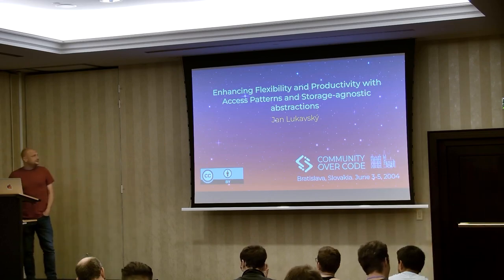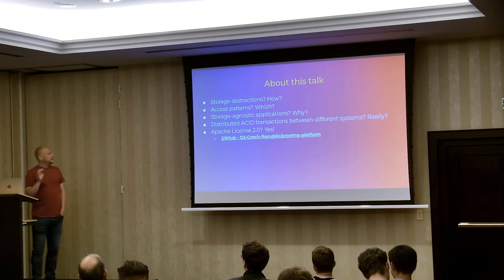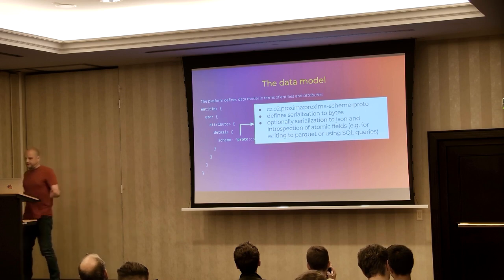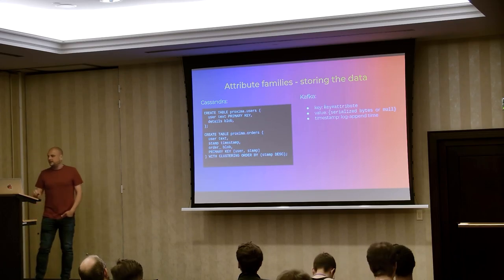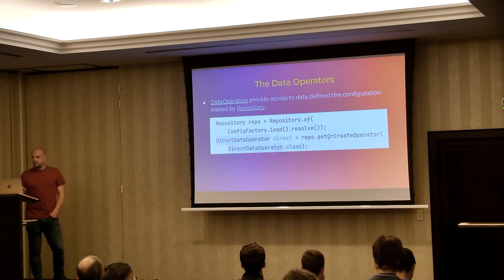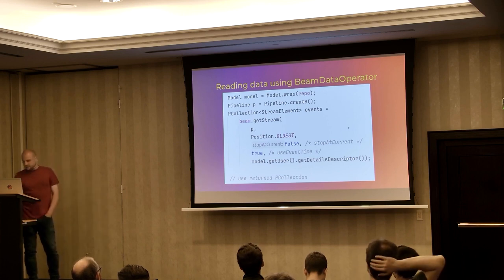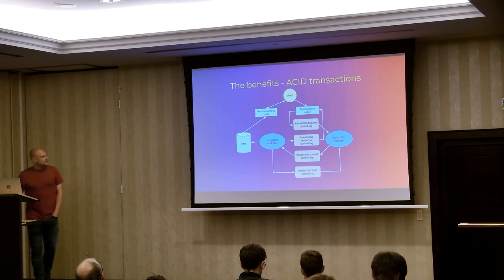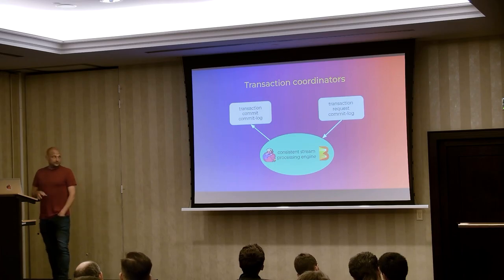Enhancing Flexibility and Productivity with Access Patterns and Storage-Agnostic Abstractions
This session will introduce a platform created to bridge the existing gaps in data management while removing some of the complexities in existing Big Data ecosystem. The platform is built around a comprehensive data model describing structured entities and their relations. The model is consistently applied across three abstract types of storages - streaming (e.g. Apache Kafka, Google Cloud PubSub), batch (e.g. Hadoop HDFS, S3, Google Cloud Storage) and random-access (e.g. Apache Cassandra, Apache HBase, Google Cloud BigTable). The platform ensures eventual consistency between all these types of storages by replicating data flowing from streaming (commit-log) sources into other types. By using abstractions over these storage types, it enables running multiple instances of applications not only in different regional zones, but also across different technologies (e.g. cloud vs on-premise) without the need to change the application code. The platform also provides sources and sinks for data processing engines like Apache Beam or Apache Flink, so that sophisticated data transformations can be easily integrated into the platform as well, leveraging all the guarantees of the platform.

Although the platform has eventual consistency at its heart, due to the applied data model, the platform can build strong ACID guarantees, applied across different storage types. The abstraction layer also simplifies development due to simple local testing of complex scenarios where all storages can be replaced with in-process canonical representations. This greatly improves the ability to focus on implementing the application logic and postpone decisions about technological choices until runtime and subject to actual application's needs (which can easily change over time).

This platform is used to power internal IoT platform at O2 Czech Republic and is currently licensed with ASLv2.

*Jan Lukavský*
Freelance Data Engineer, Apache Beam committer and PMC member

More than 13 years professional Data Engineer enjoying the journey from batch to real-time data analytics, unified batch and stream computation models and applications minimizing latency between data and insights. Apache Beam committer, PMC member and practitioner, huge fan of Apache Software Foundation and Open Source Software. Author of Building Big Data Pipelines with Apache Beam.